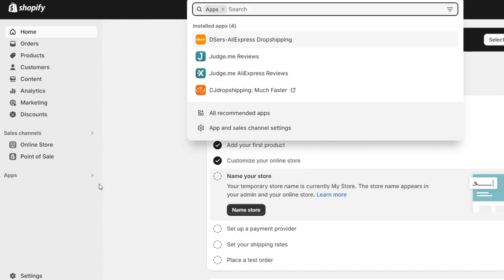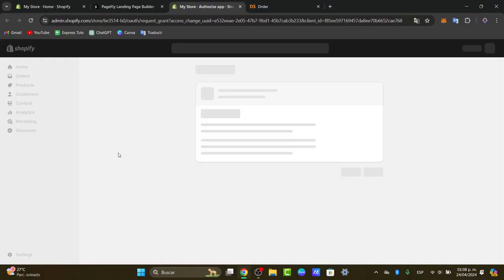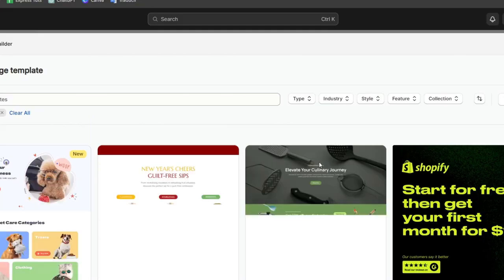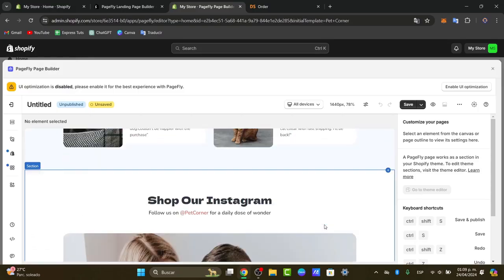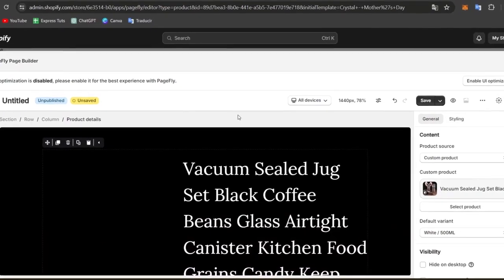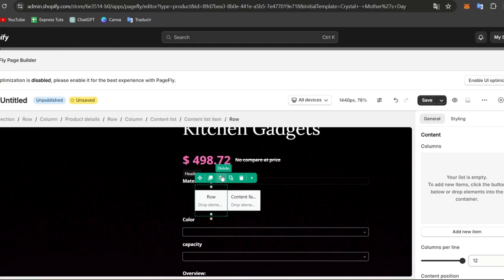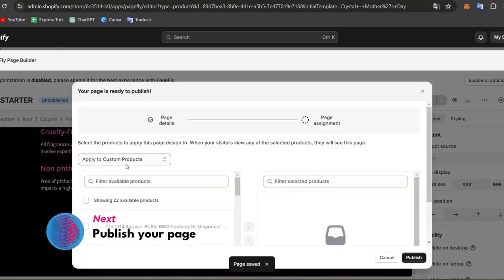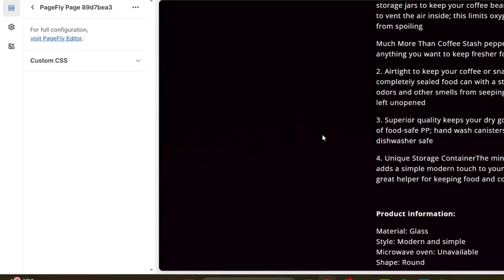How To Add Custom Product Pages in Shopify | Guide Complete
🛍️🧩 Want to add custom product pages in Shopify? In this video, I’ll show you how to create and customize product pages in Shopify step by step, so you can make your store look more professional and increase conversions. You’ll learn how to edit layouts, add sections, and tailor your product pages to fit your brand.

📌 In this tutorial, you’ll learn:
✅ How to create custom product pages in Shopify
✅ How to edit and customize product templates
✅ How to add sections, images, and descriptions
✅ How to optimize pages for better conversions
✅ Tips to improve design and user experience

🚀 Perfect if you want to build a high-converting store, improve your product pages, or create a unique shopping experience with Shopify.